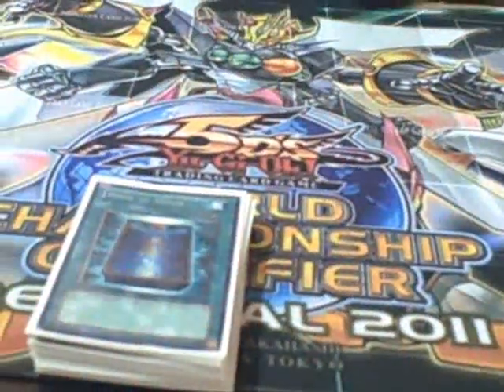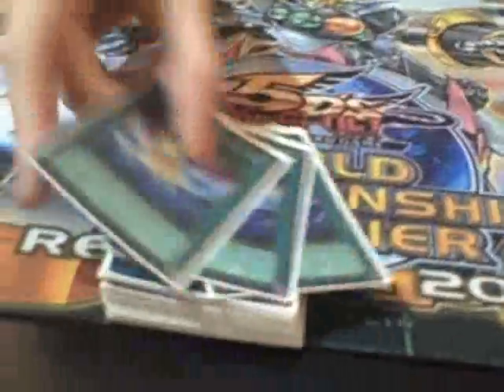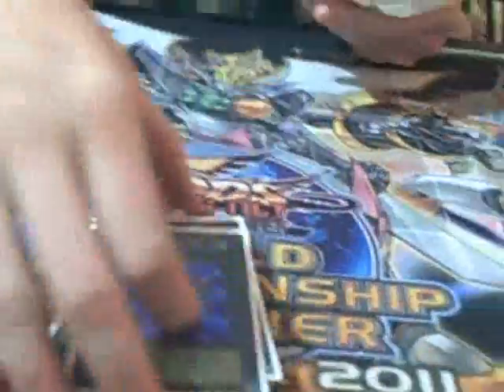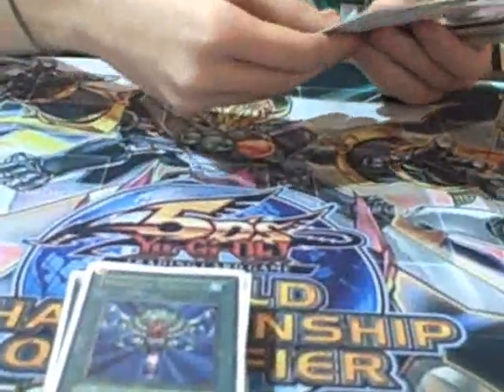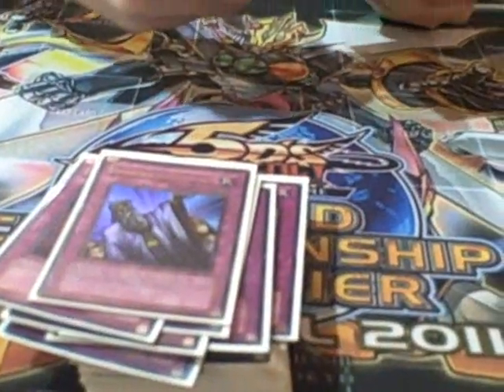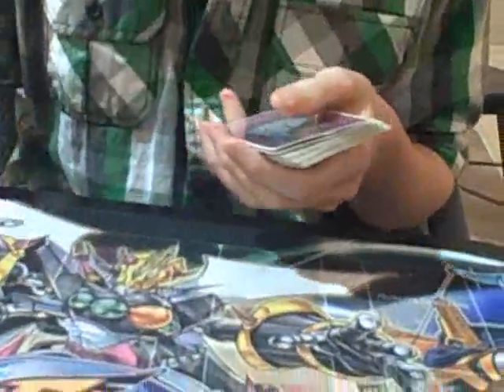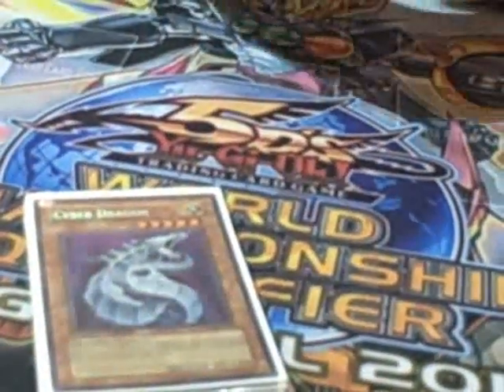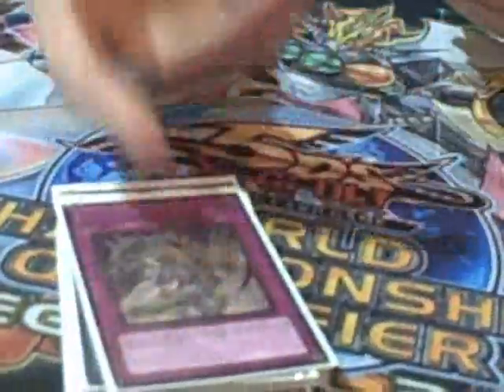Deck Profile - Kevin Cannon - 23 Hour Lockdown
Another video from my pal Kevin Cannon and his tremendous Gadget Stun . Its slowly growing a reputation for being one of the best dark horse decks around and with a 8-0 Record after Swiss I felt it was worth another look. For anyone wondering how a good gadget stun looks like , look no further.